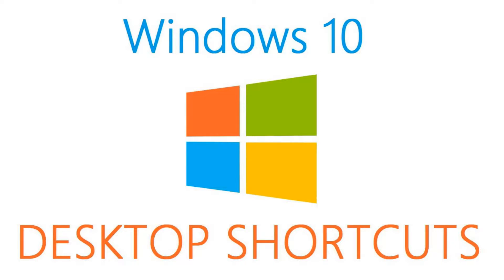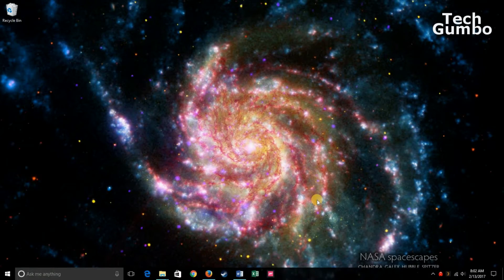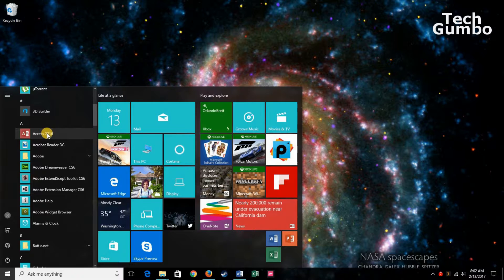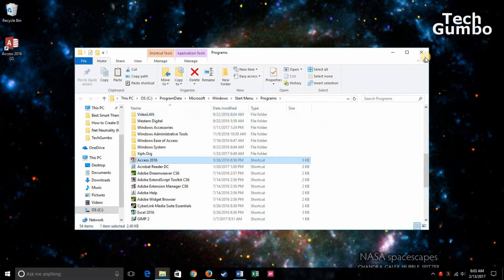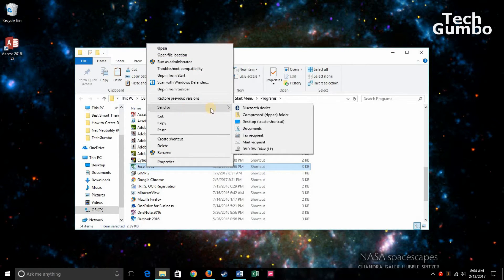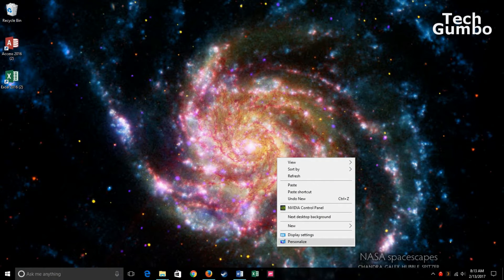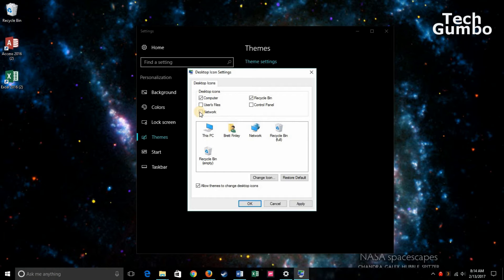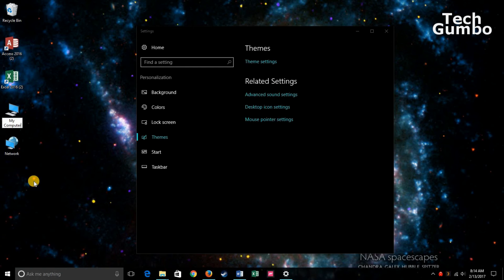How to Create Desktop Shortcuts in Windows 10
This will show you how to create shortcuts for you desktop in Windows 10. Windows 10 does not make it as easy to make shortcuts on the desktop of your PC as earlier versions of Windows. They really want you to add the shortcuts to your taskbar or to the start menu which I have found can be become a cluttered mess if you use too many shortcuts. In this video, I will show how to make desktop shortcuts in Windows 10.